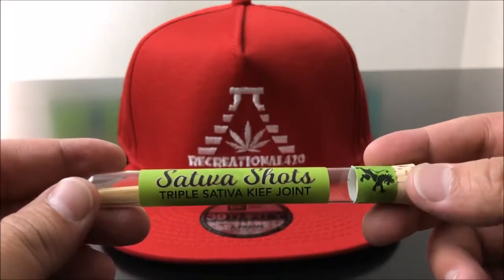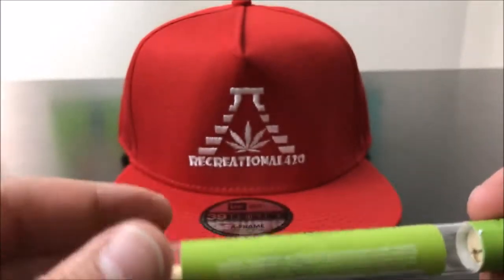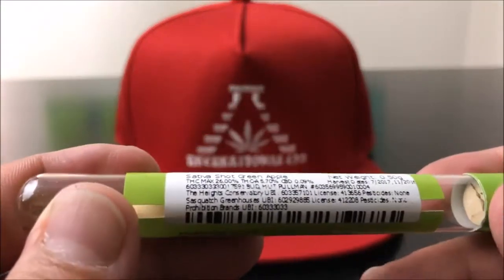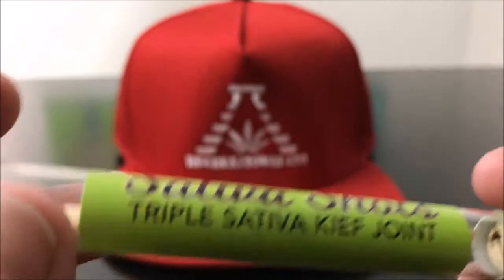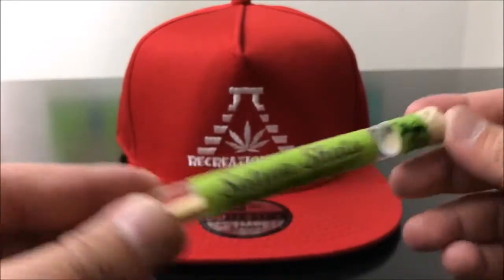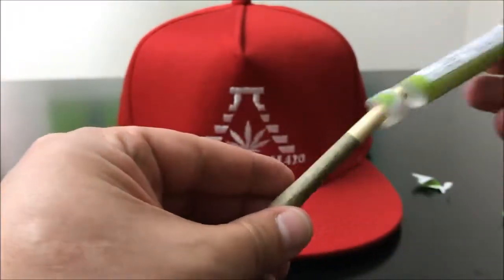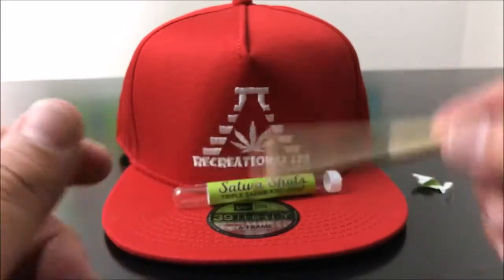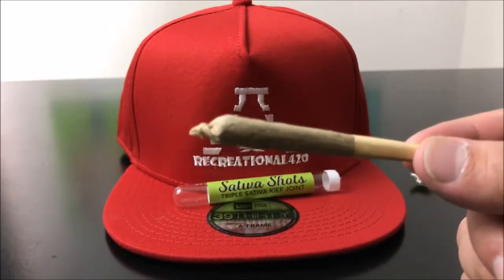Recreational Cannabis Review of Sativa Shots Infused Preroll By Prohibition Brands WQ6jdfYwnTo